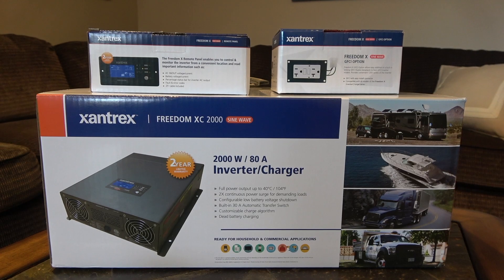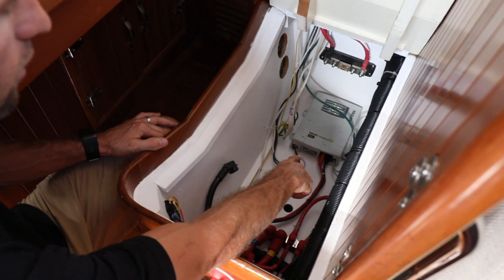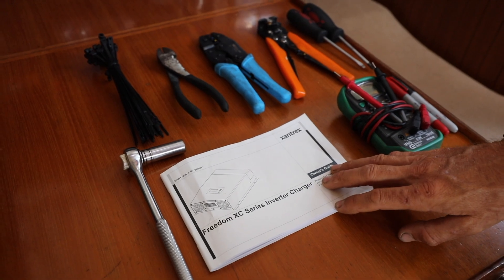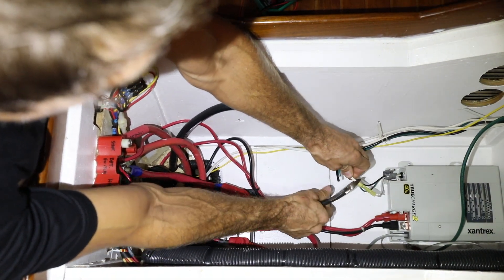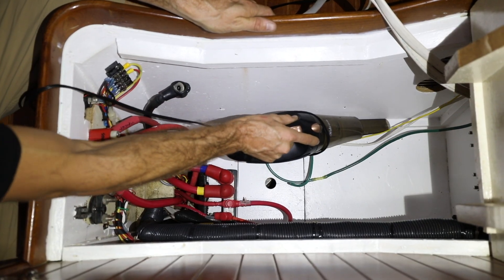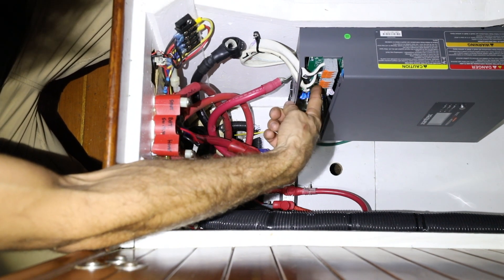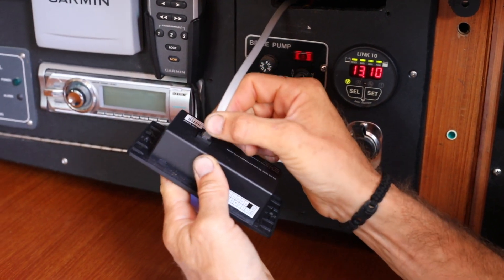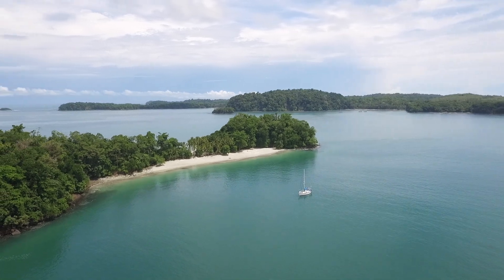Boat Inverter Installation: FREEDOM XC 2000 - Voyages of Agápe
Josh and Rachel from Voyages of Agápe upgrade their sail boat's electrical system with a FREEDOM XC inverter/charger, an all-in-one solution with built-in transfer relay and lithium ion compatible battery charger. Because the Freedom XC has a built-in charger, they un-installed their TRUECharge2 battery charger which served them well for many years.